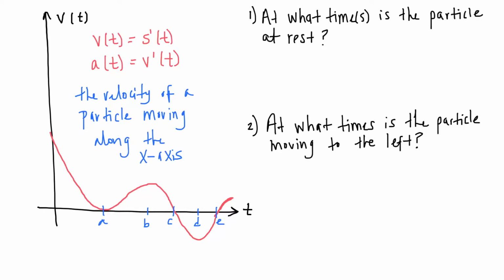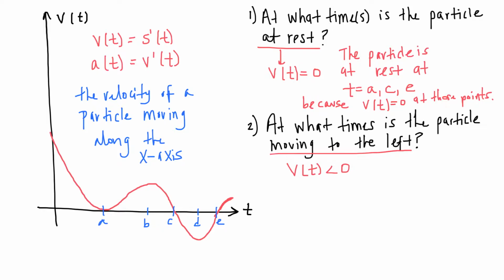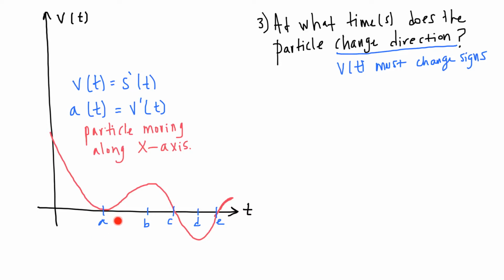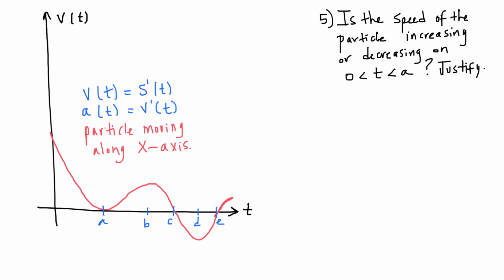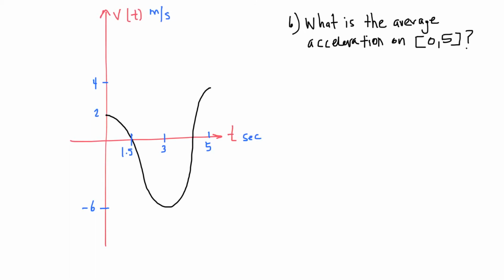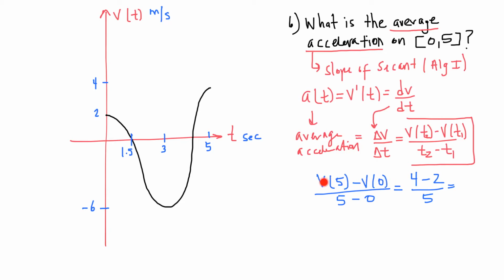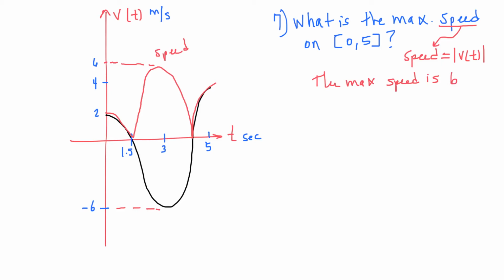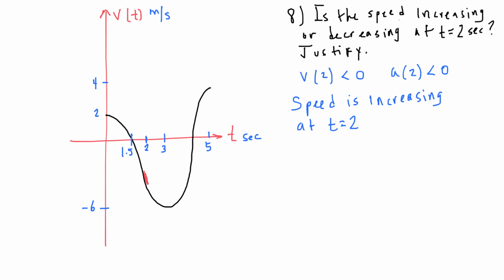Pos/Vel/Acc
Test Review